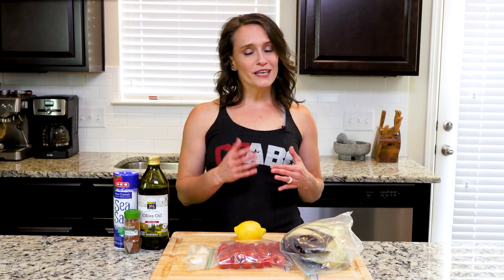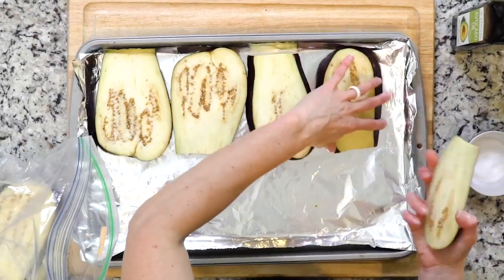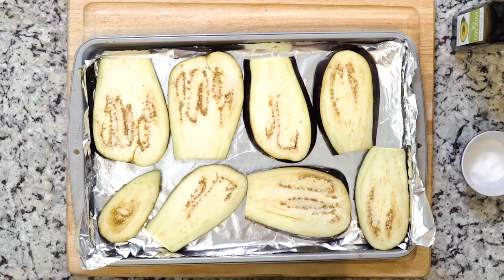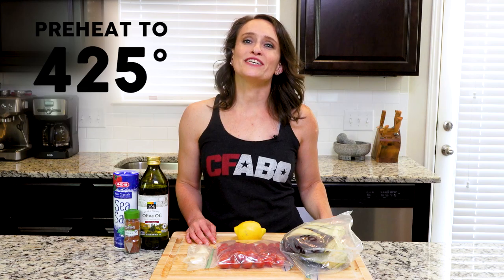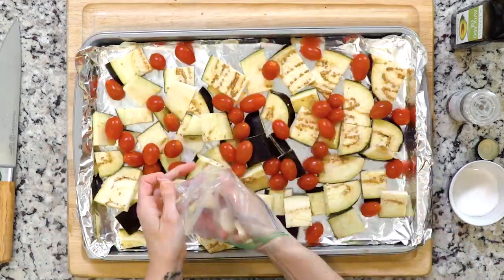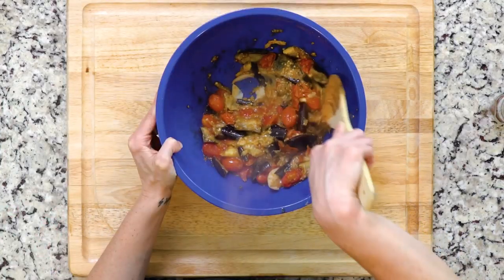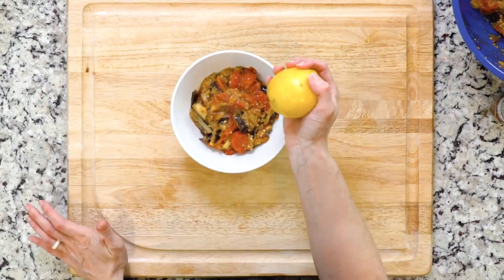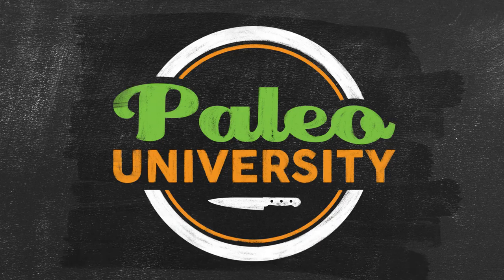SU17 13Nu Eggplant, Tomato, and Garlic, Mash